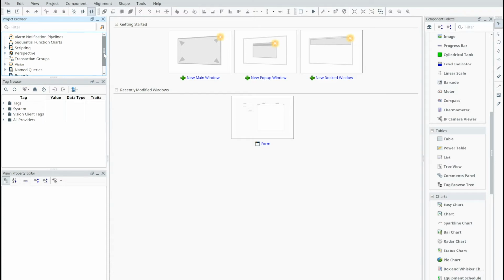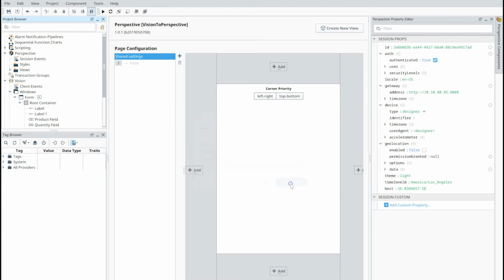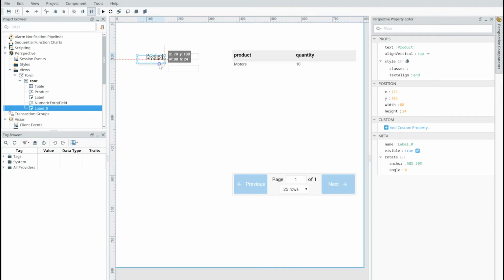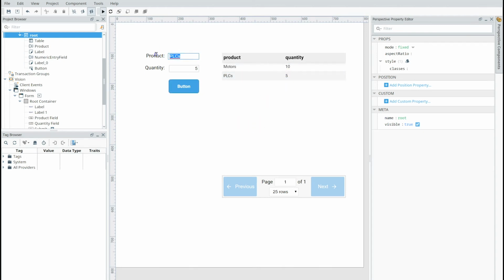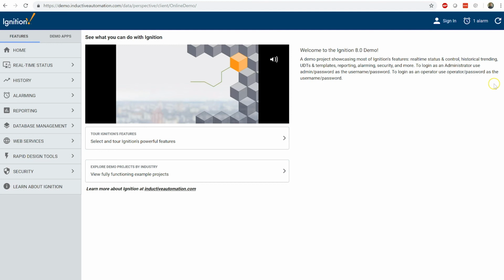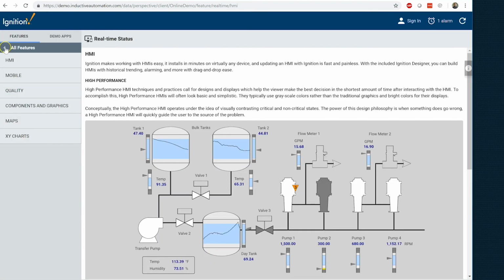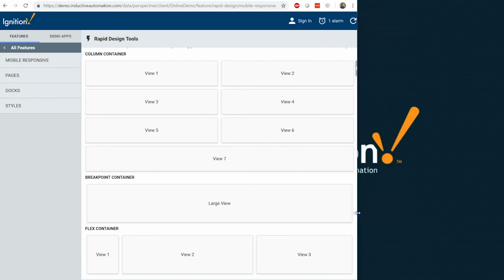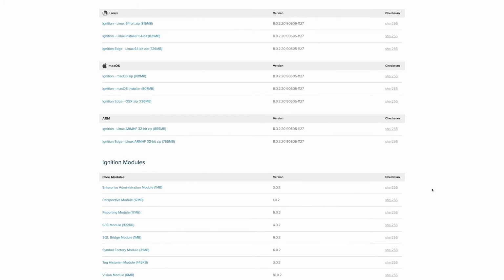Migrating Existing Vision Projects Into Ignition Perspective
With the release of Ignition 8, there have been some questions about how or whether to move existing Vision Module projects over to the new Ignition Perspective Module since there is no automatic conversion or migration option available.

Sales Engineering Manager Kent Melville and Applications Engineer Shay Johnson from Inductive Automation team up to discuss the pros and cons of rebuilding a Vision project in Perspective, offer some time-saving tips for doing this effectively, and answer common questions from users, including:

Can you use Perspective alongside Vision to compliment existing projects?
What are existing elements in Vision that can be carried over into Perspective?
And what features does Perspective have that Vision doesn’t?
And other frequently asked questions

Kent provides an example of recreating Vision forms in the Perspective design environment, gives us a walkthrough of different container types on our demo page that can be used to convert old layouts to new responsive layouts, and tells users where they can find resources to learn even more about Vision and Perspective.